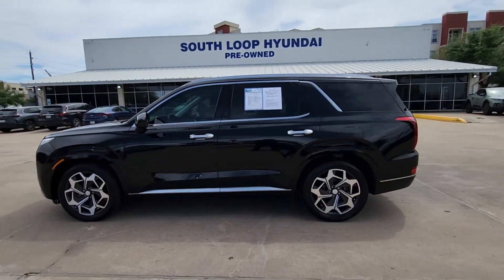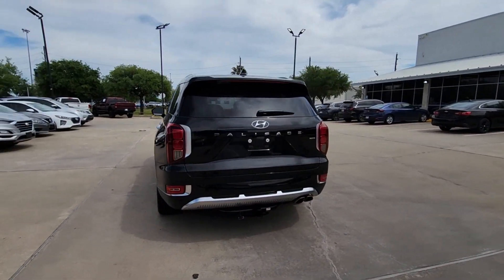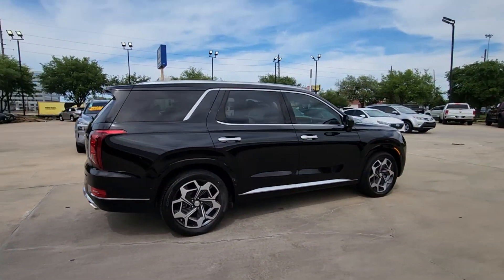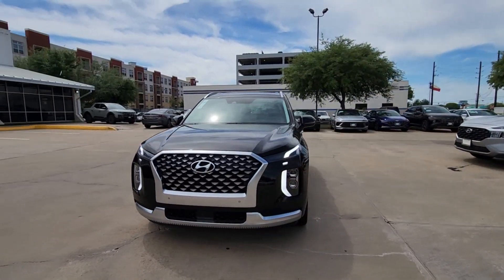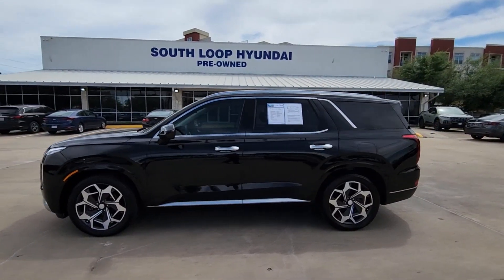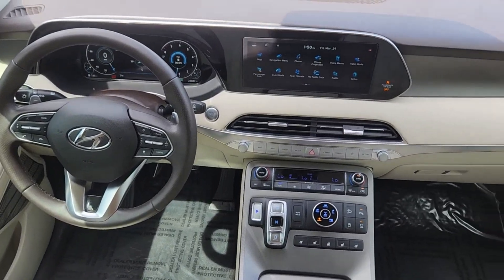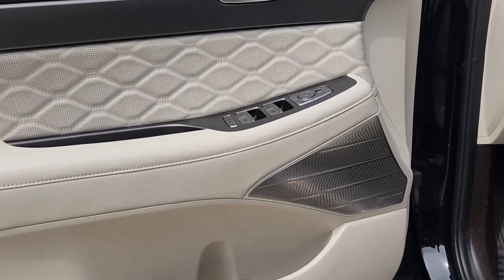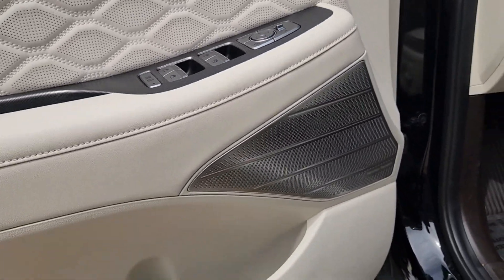2021 Hyundai Palisade Calligraphy TX Houston, Katy, Friendswood, Sugarland, Rosenberg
Pre-Owned 2021 Hyundai Palisade Calligraphy available at Steele South Loop Hyundai located in 8811 Lakes at 610 Dr, Houston, TX, 77054. Servicing the Houston, Katy, Friendswood, Sugarland, Rosenberg area.
Please mention the stock MU278956 when you contact the dealership for this vehicle.